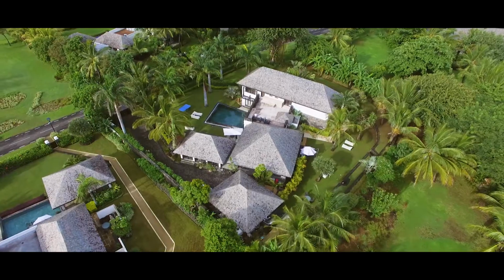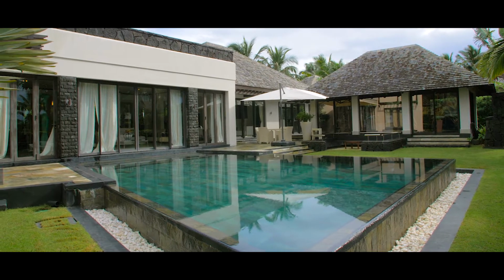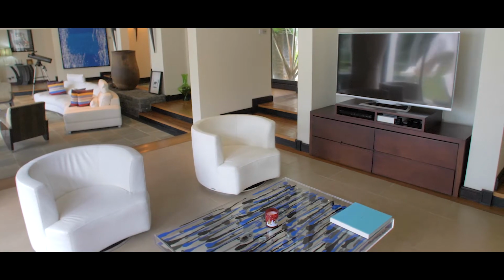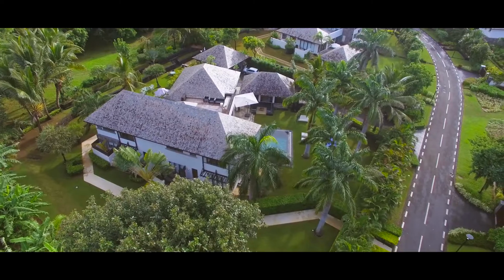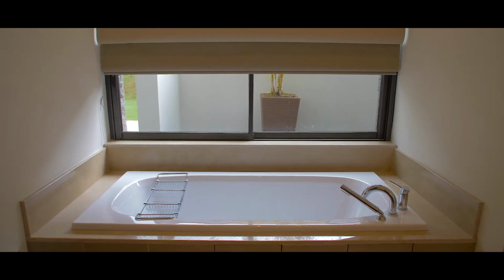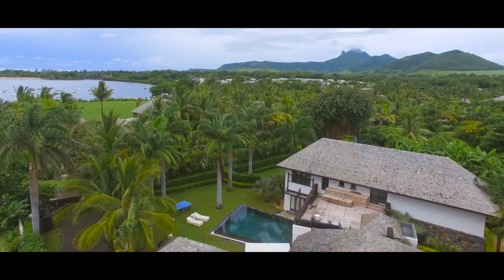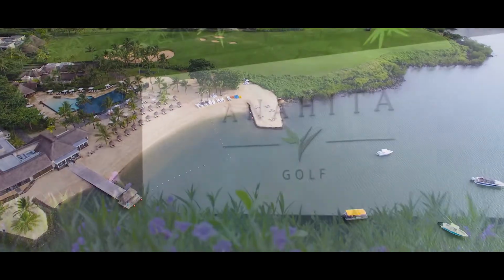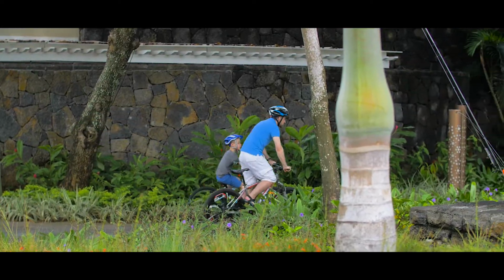Lunéa Villa - Anahita Resort Mauritius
Production: Concierge Auctions
Director & Editor: Tsilavo Rapiera